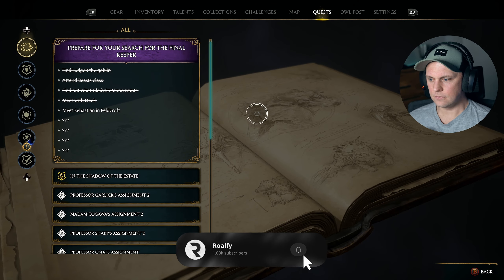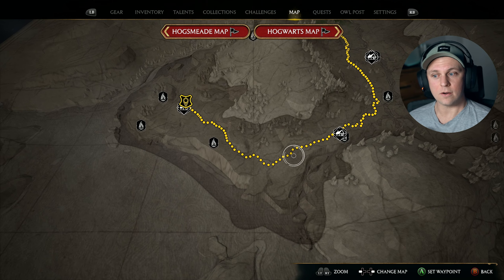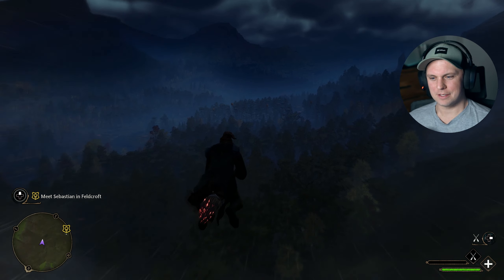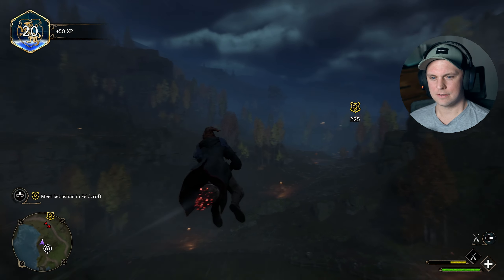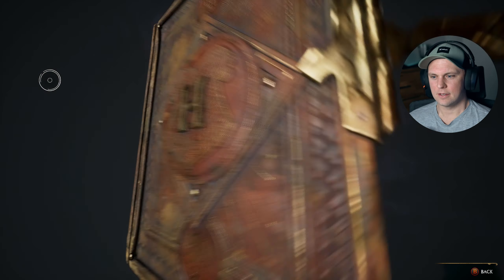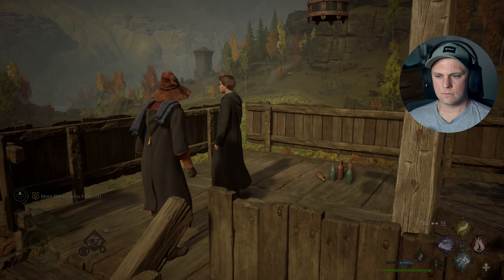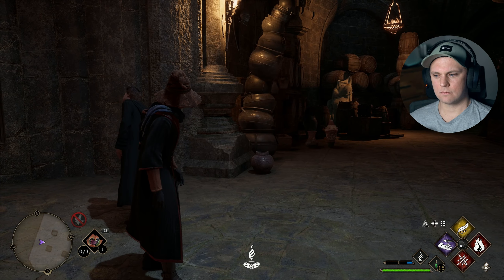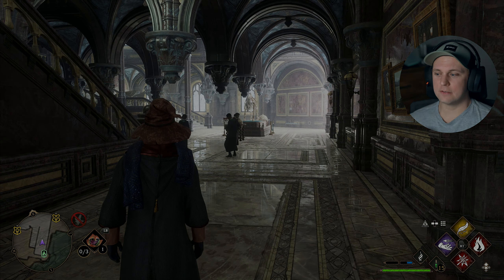SEBASTIAN'S CURSED SISTER! - Hogwarts Legacy - Part 20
// DESCRIPTION 📝
Hogwarts Legacy Gameplay Walkthrough Part 20 FULL GAME. Welcome to the official series of Hogwarts Legacy. This series will include the Hogwarts Legacy full game's story, all weapons, all ability unlocks, all main missions including beginning and ending, review and first impressions. All gameplay footage is recorded at 4K 60FPS.

// GAME SUMMARY 🎮
Hogwarts Legacy is an upcoming action role-playing game developed by Avalanche Software and published by Warner Bros. Games under its Portkey Games label. The game is set in the Wizarding World universe, based on the Harry Potter novels. In Hogwarts Legacy players are able to attend classes at Hogwarts School of Witchcraft and Wizardry. Locations from the Wizarding World franchise will be explorable such as the Forbidden Forest, Diagon Alley, and Hogsmeade. Other areas as yet unseen visually in other media include the Hufflepuff and Ravenclaw common rooms. Progressing through the game will see the interior and exterior of the castle change visually to match the seasons.